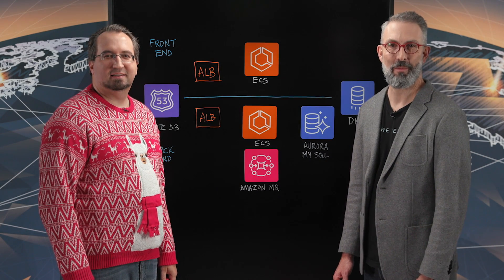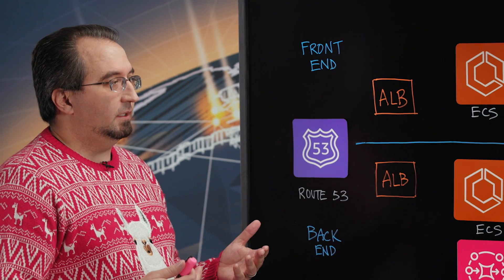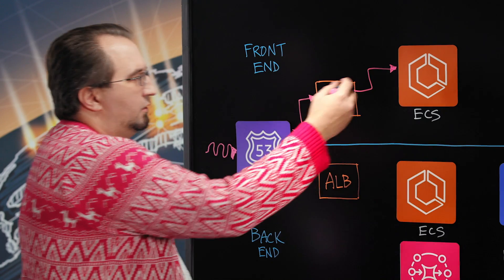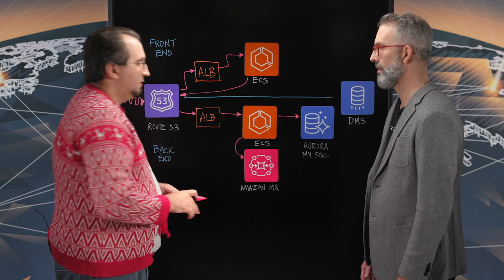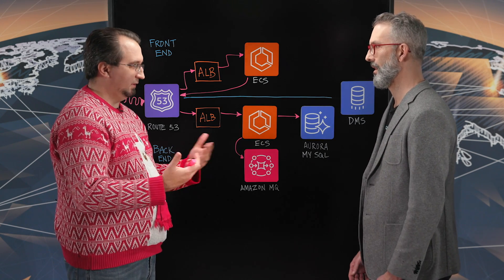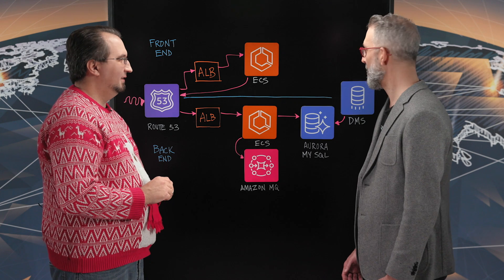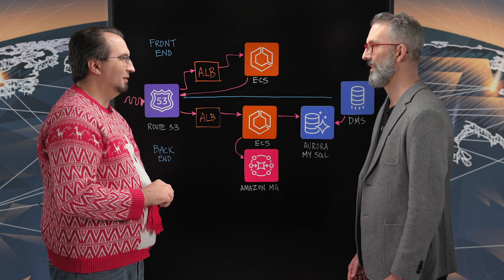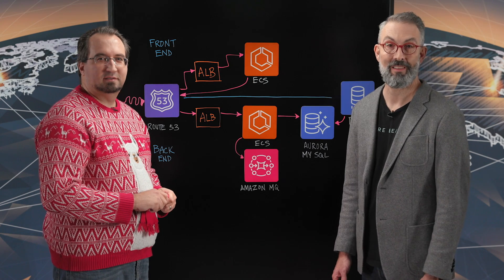Zappos: Back Office Migration, starring Amazon ECS and Amazon Aurora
Learn how Zappos updated its back office systems by using Amazon ECS for consistent deployments and how the company migrated off of Oracle onto Amazon Aurora MySQL.